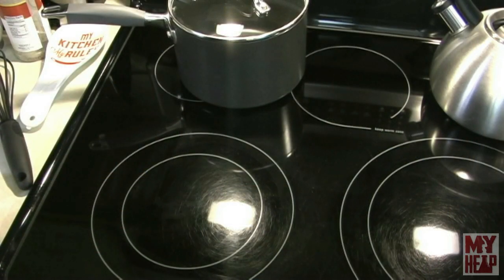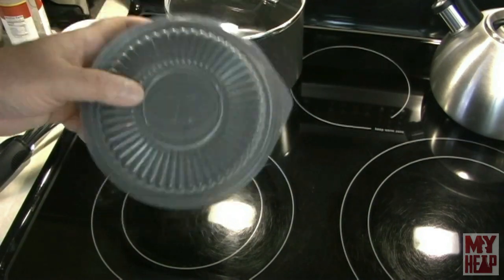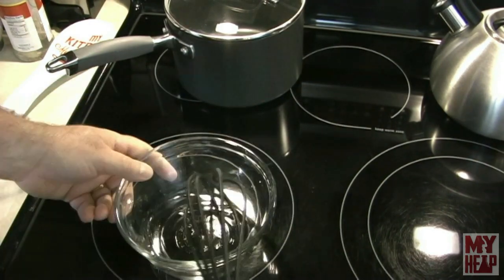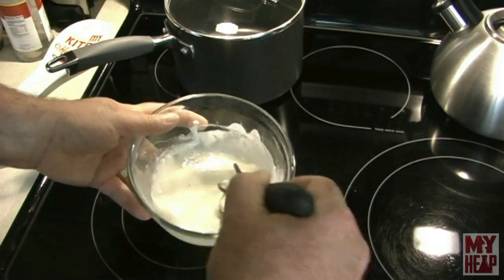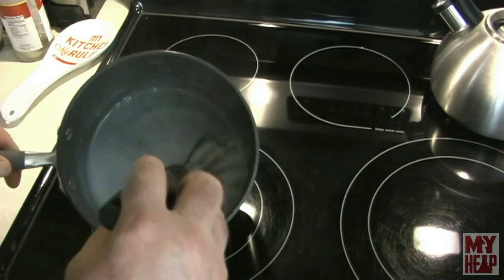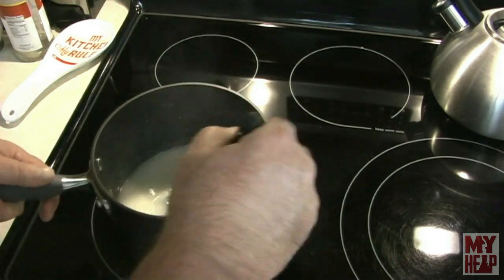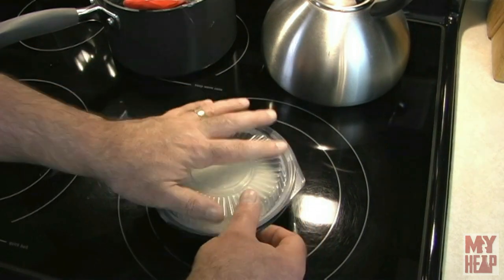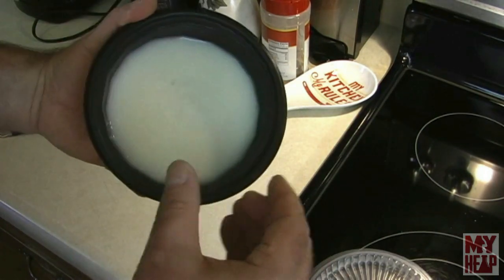Book Binding for the Home Shop - 04 - How to Make Wheat Paste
In this episode I will explain how you can make wheat paste quickly and very cheaply at home.  Wheat paste is used when binding book when attaching fly leafs to boards, gluing board to the book cloth and other things.